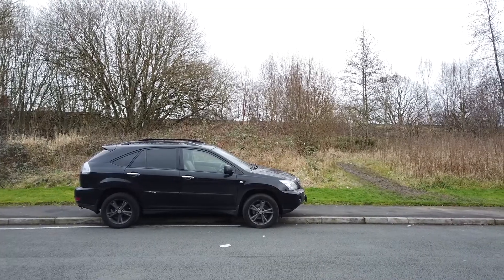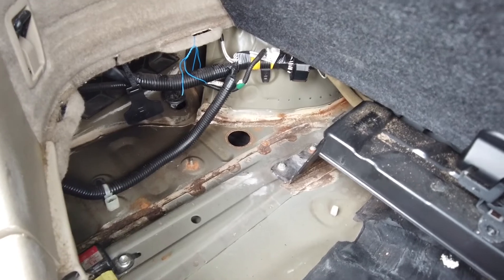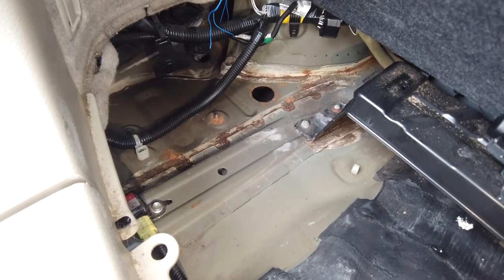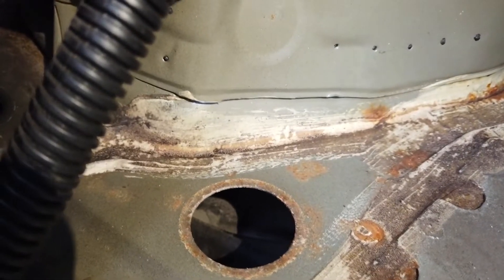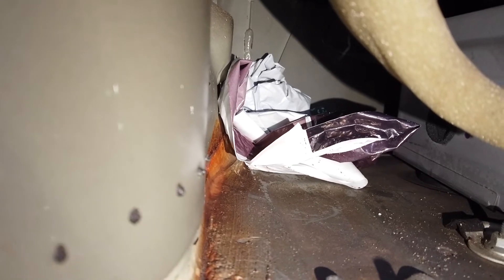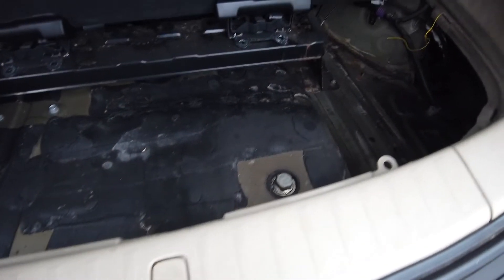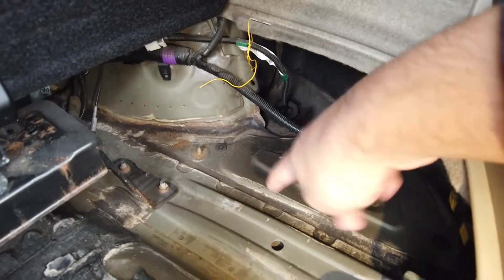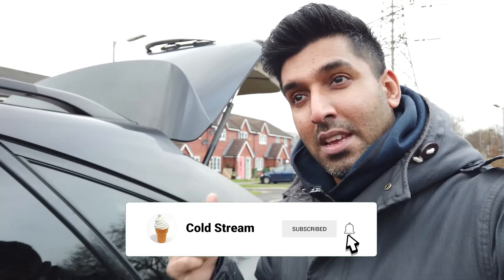How to stop water leaking into your car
how to stop a Water leak

Waterproof, heavy duty Gorilla Tape

That gorilla tape is still on the car now, no one has ever said a thing, you can hardly even see it and I'm convinced it's keeping the water out 💪💪💪

Solutions for Car letting water in, water ingress, leaking.